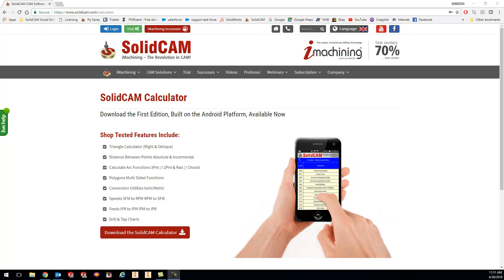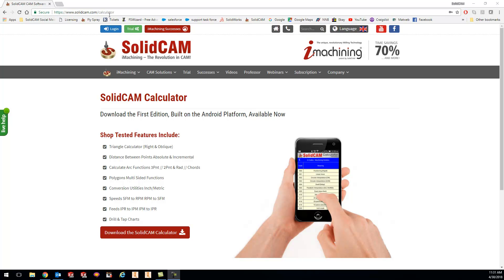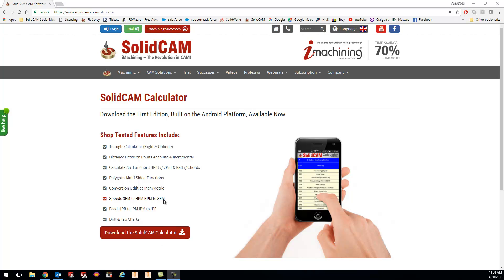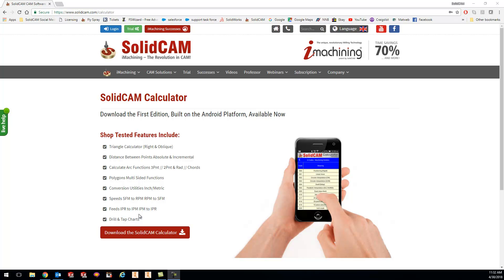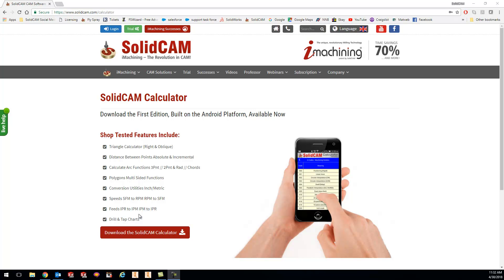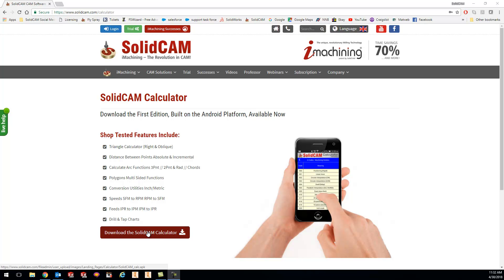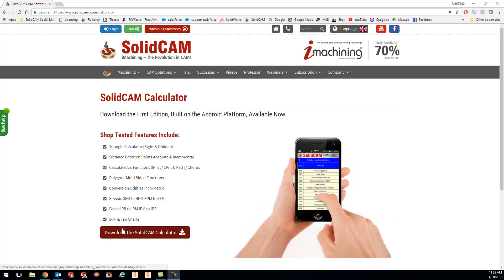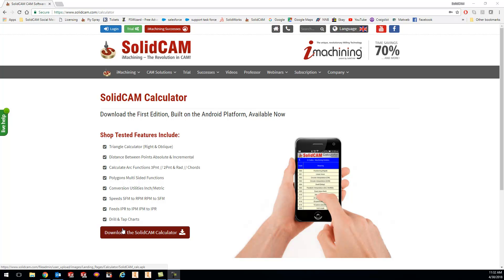KevCAM Tip of the Day - Calculator App